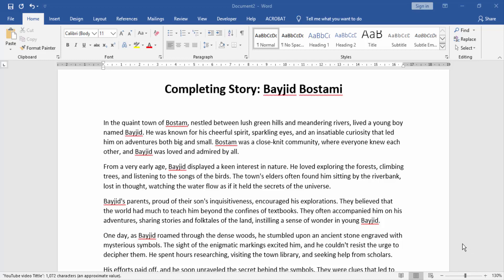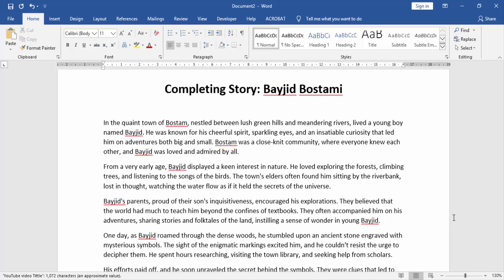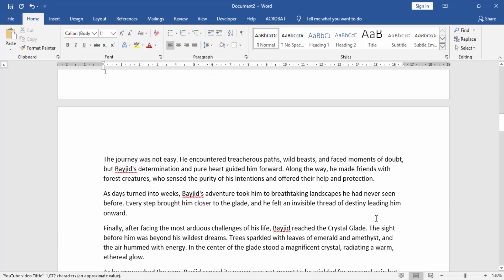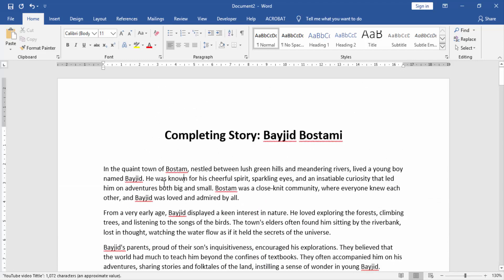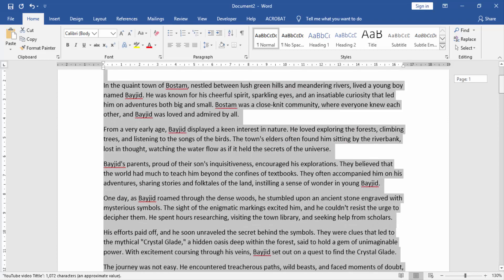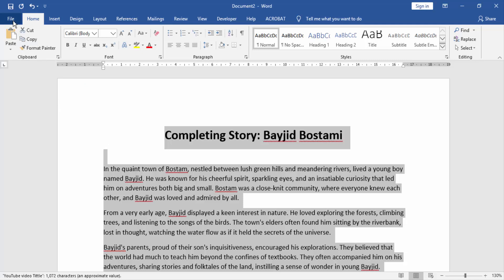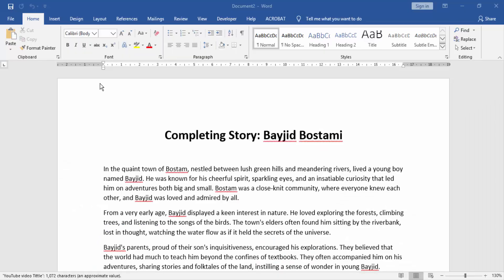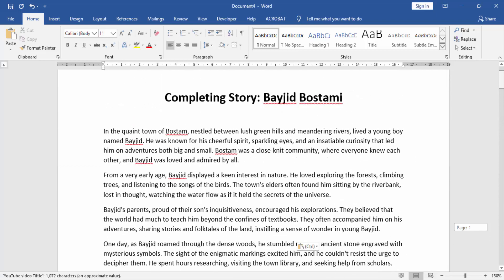How to select multiple pages in word to copy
In this video I will show you: How to select multiple pages in word to copy.